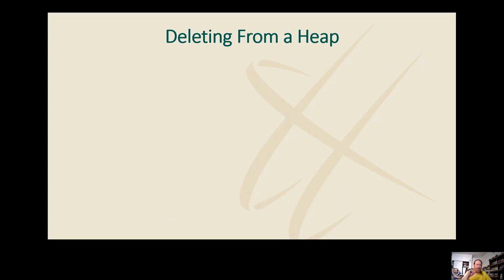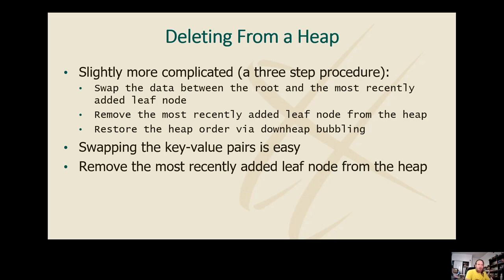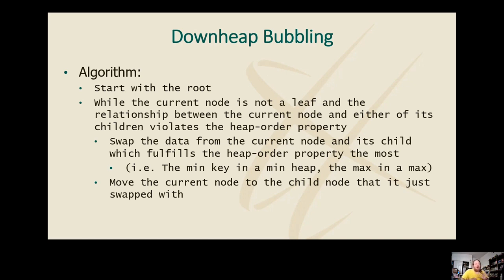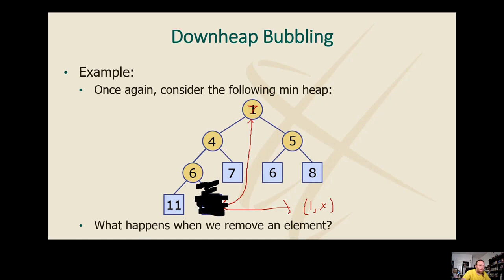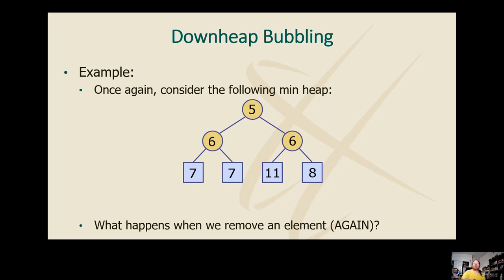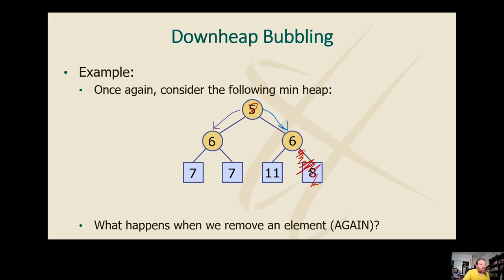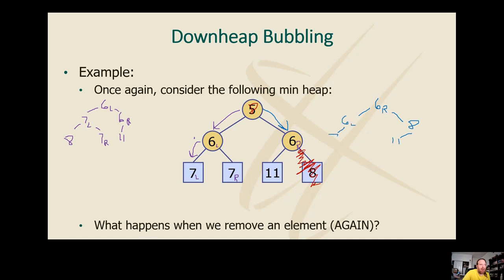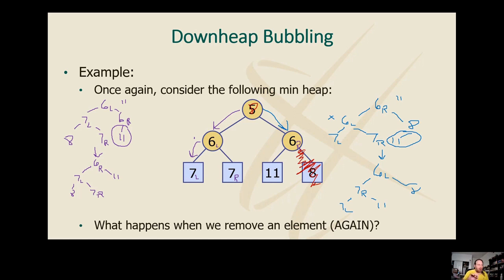CISC 160 Module 07 Part 06 Deleting from a Heap & Downheaping